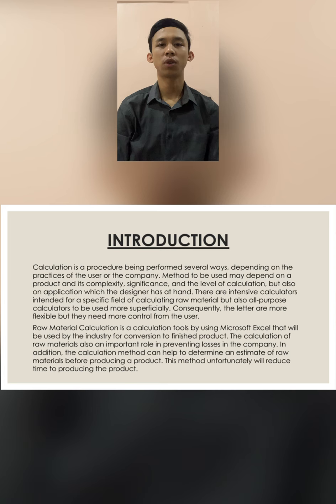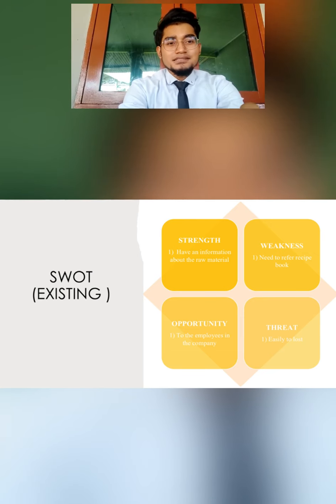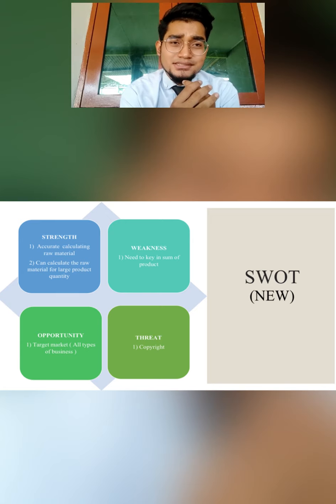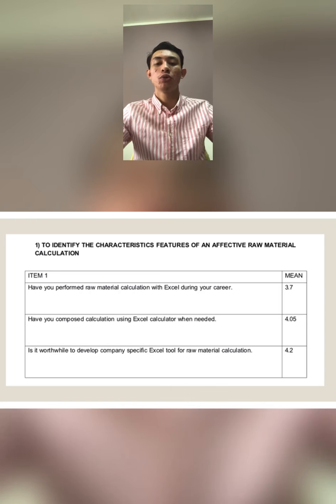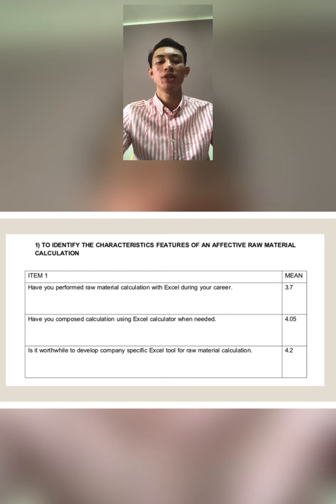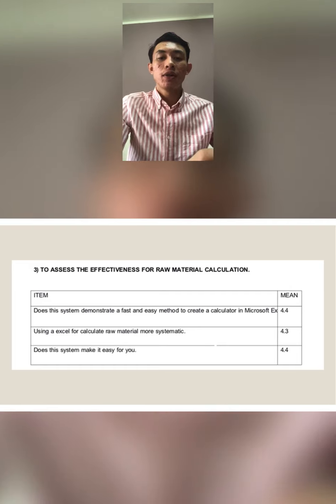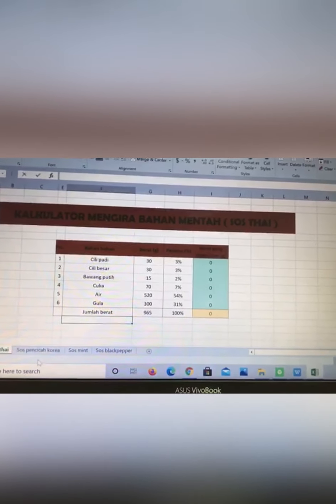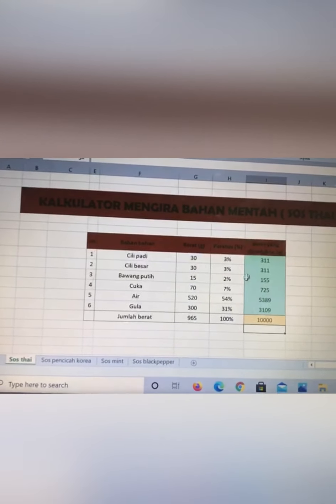Raw Material calculation 1.0